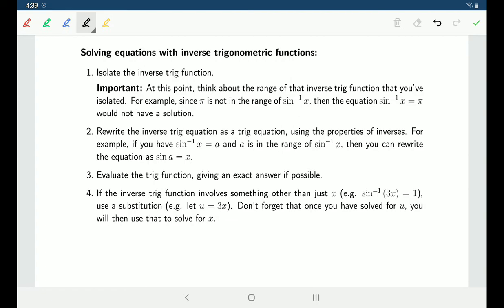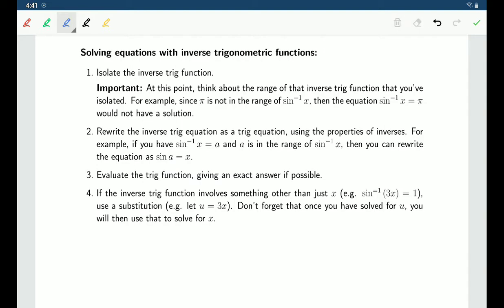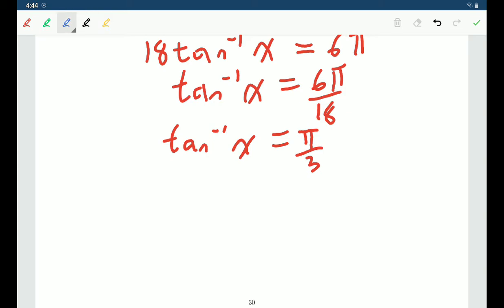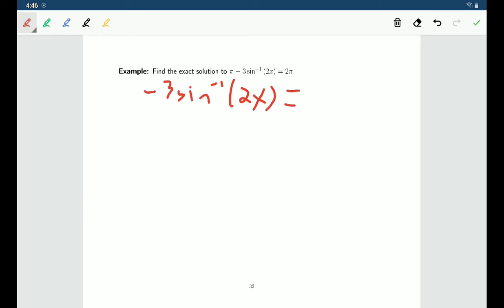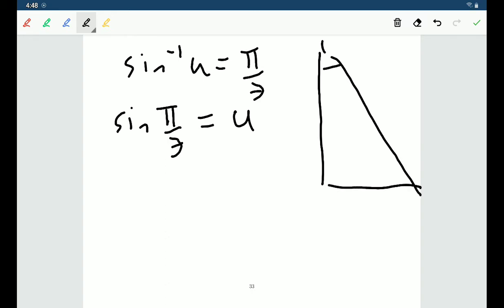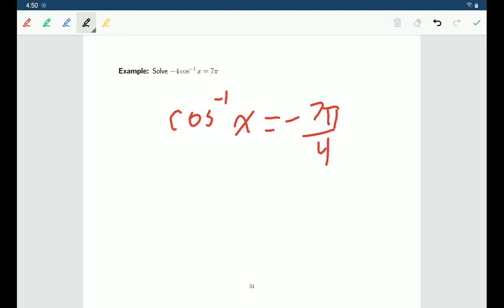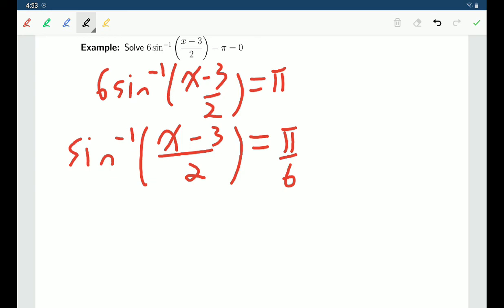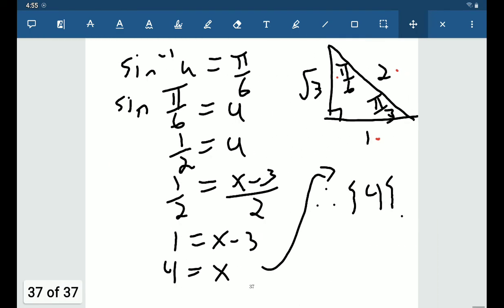Math 107: Section 8.1 (Part Four)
In the last part of this lecture, we solve equations that involve an inverse trigonometric function.